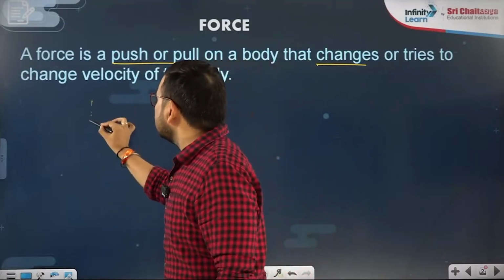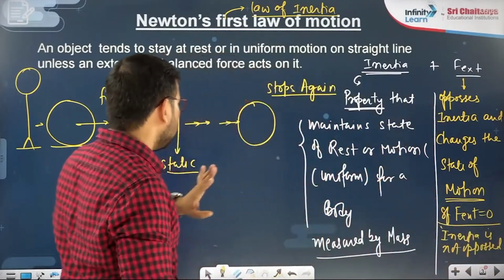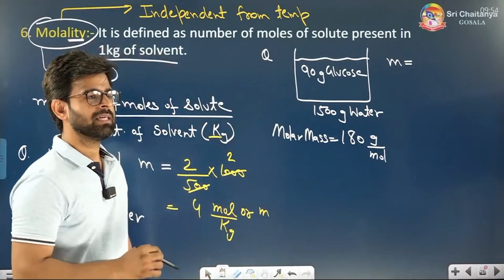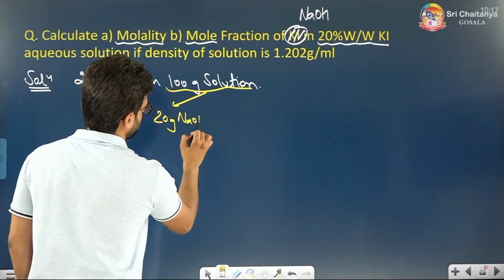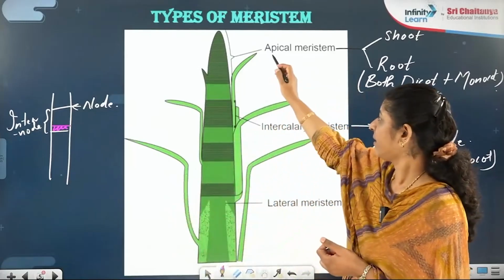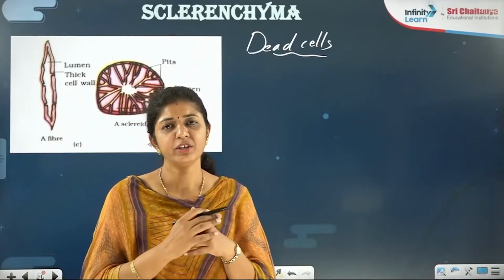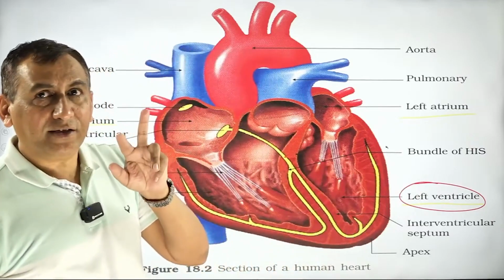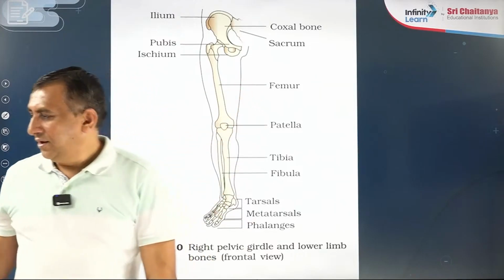Day 10- STAR || Sri Chaitanya TARGET NEET Program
LAWS OF MOTION from Physics
Molarity & Molality-II from Chemistry
TISSUES(PART-III) from Botany
Introduction to Human Physiology-2 from Zoology.

Law of Inertia: An object at rest will remain at rest, and an object in motion will remain in motion with a constant velocity unless acted upon by an unbalanced force. Law of Force and Acceleration: The acceleration of an object is directly proportional to the force applied to it and inversely proportional to its mass.

The amount of moles of solute per kilogram of solvent is referred to as molality. The number of moles of solute per litre of solution is referred to as molarity. When the solvent is water and the concentration of the solute is low (i.e., dilute solution), molality and molarity are about equal.

Plant tissues are composed of cells that are similar and perform a specific function. Together, tissue types combine to form organs. Each organ itself is also specific for a particular function. Plant tissue systems fall into one of two general types: meristematic tissue, and permanent (or non-meristematic) tissue.

The human body is a complex organism composed of different levels of organization, ranging from the smallest unit, the cell, to larger structures known as organ systems. Let’s explore the hierarchy of organization within the human body